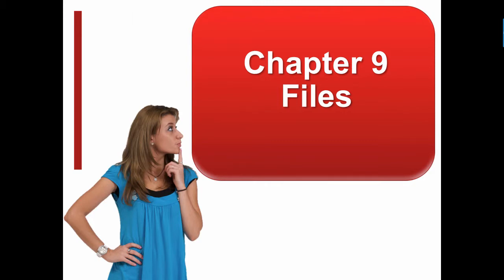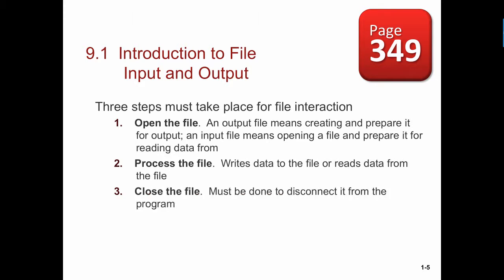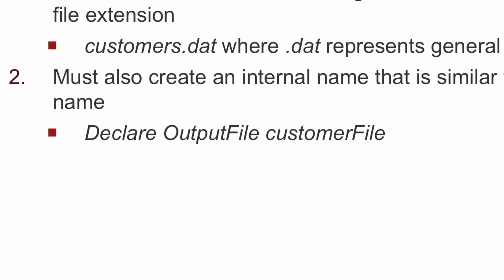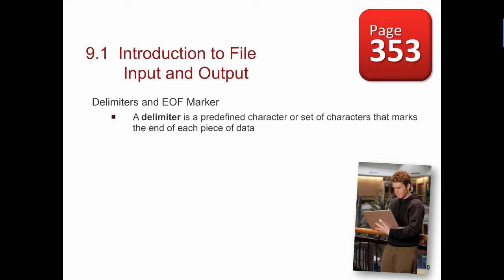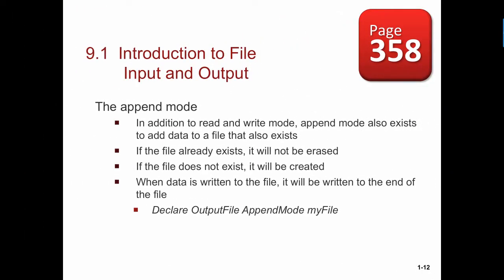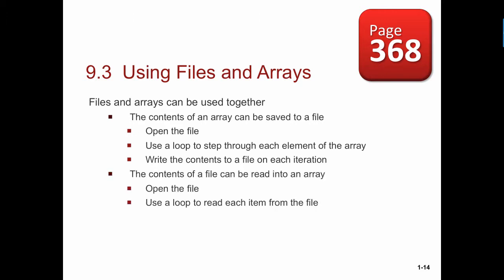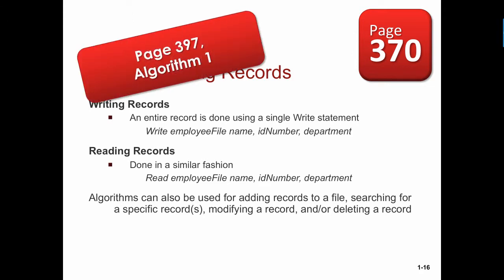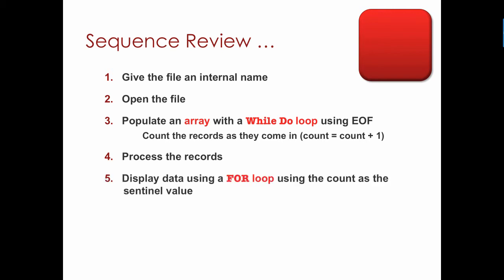Ch09Files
COP1000

Table of Contents:

01:04 - 9.1  Introduction to File  Input and Output
01:41 - 9.1  Introduction to File  Input and Output
02:05 - 9.1  Introduction to File  Input and Output
04:08 - 9.1  Introduction to File  Input and Output
05:37 - 9.1  Introduction to File  Input and Output
06:00 - 9.2  Using Loops to  Process Files
06:19 - 9.3  Using Files and Arrays
07:02 - Pause here
07:12 - Pause here
07:14 - 9.4  Processing Records
07:44 - Marker
08:28 - Pause here
08:33 - 9.5  Control Break Logic
08:47 - 9.5  Control Break Logic
08:56 - Marker
09:11 - Sequence Review …
09:57 -